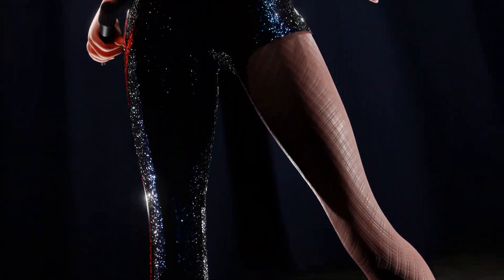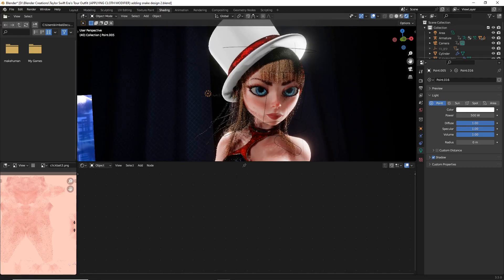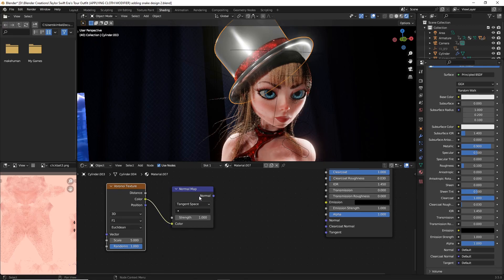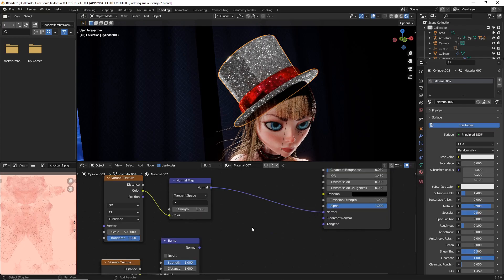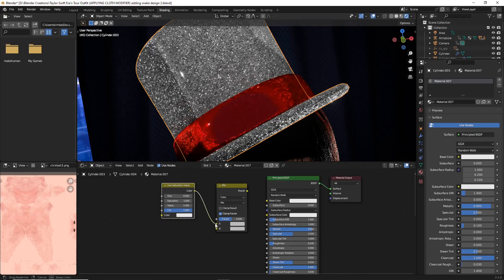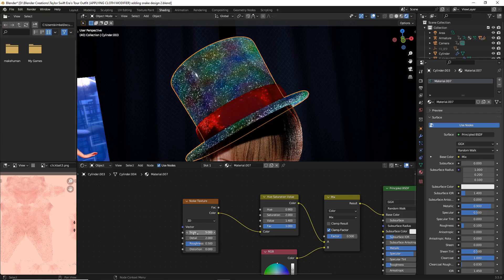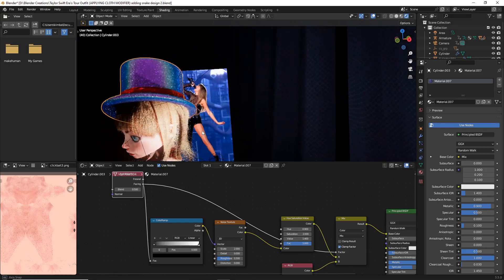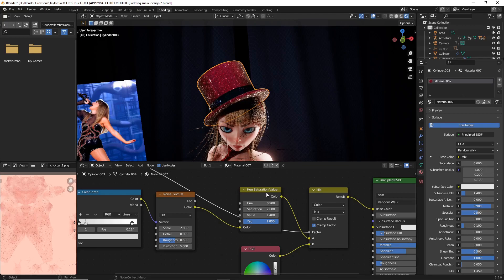Spectacular Sparkles | Blender Eevee (beginner to intermediate) | featuring a "T-Swizzle" adaptation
In this video we will be going over creating Spectacular Sparkles in Blender Eevee! This will primarily cover basic materials and nodes in the shading tab for a simple yet effective Glitter and Sparkle effect.